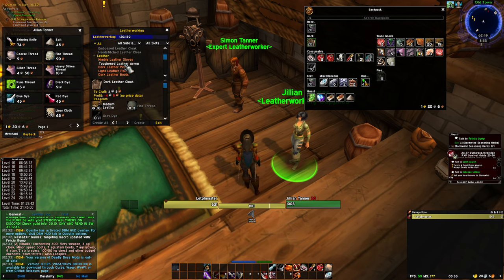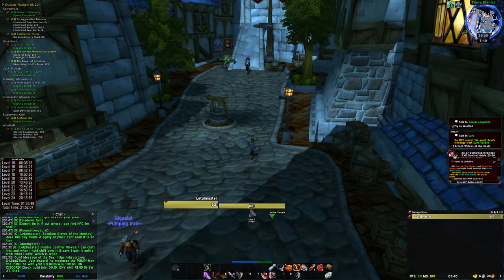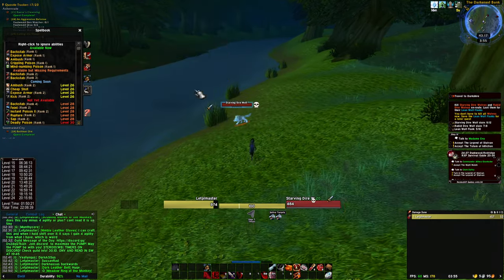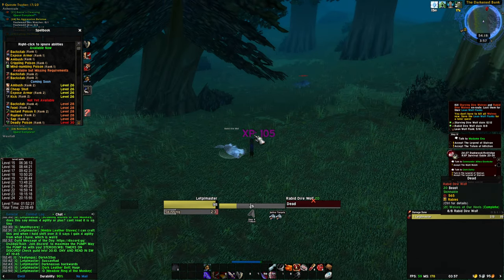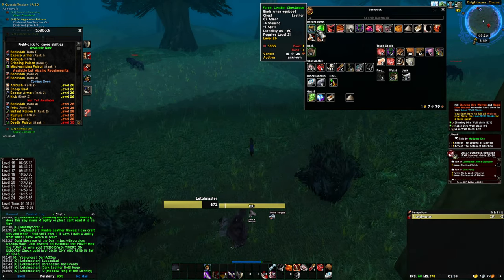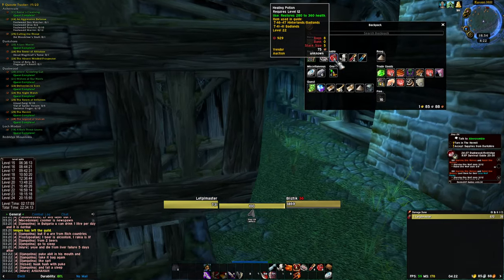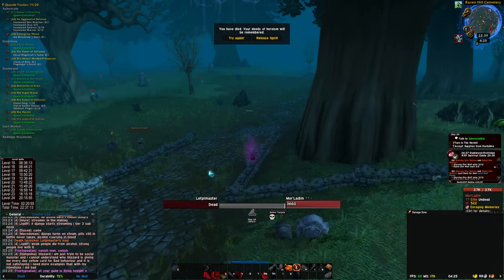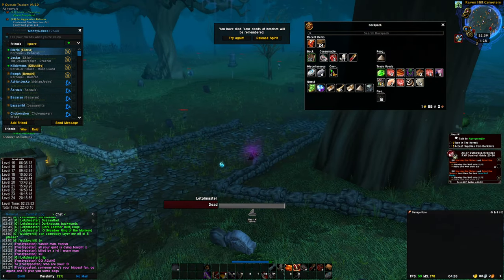🔥 World of Warcraft: Classic Hardcore Let's Play Rogue #10 - Rest in Piece...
🔥 World of Warcraft: Classic Hardcore Let's Play Rogue Self Found, No Groups Allowed